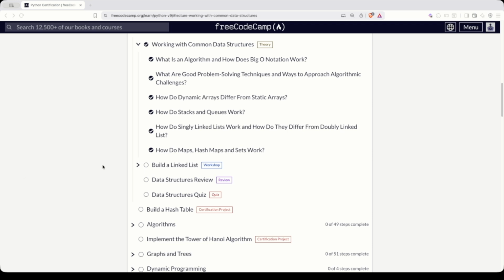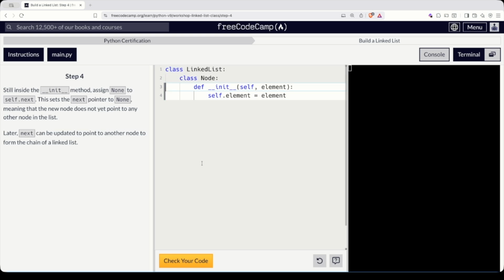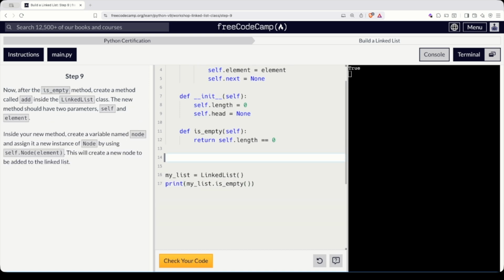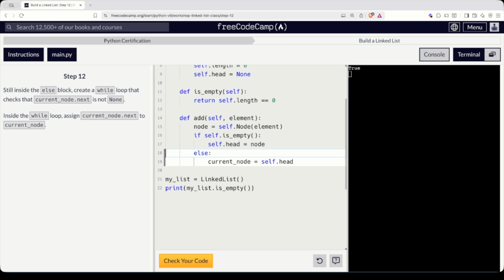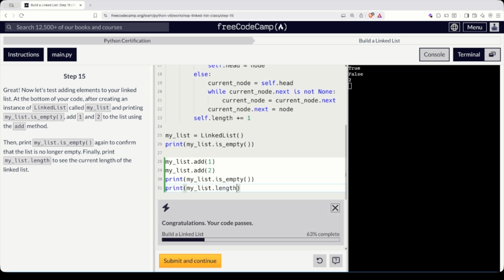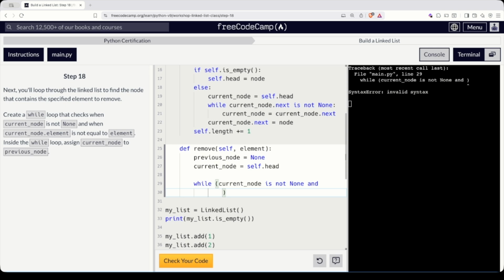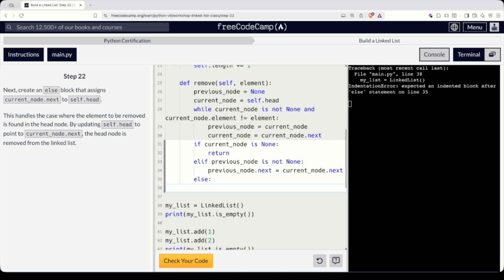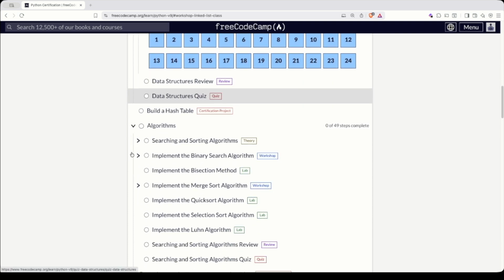Free Code Camp Python Certification - Day 72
Welcome to to day 72 of my series on the Free Code Camp Python Certification. Today we will go through the "Build a Linked List" workshop.